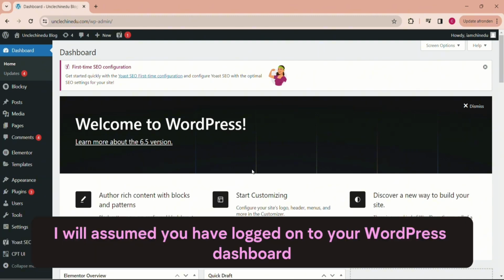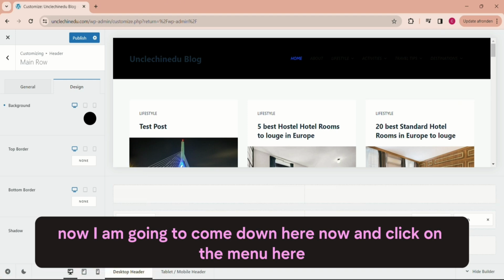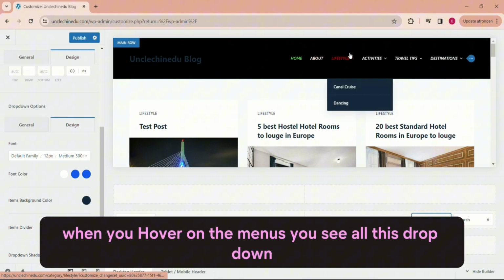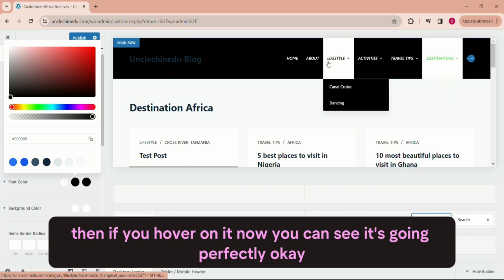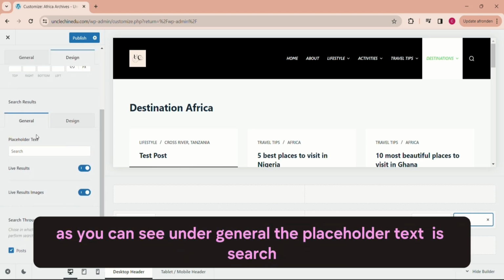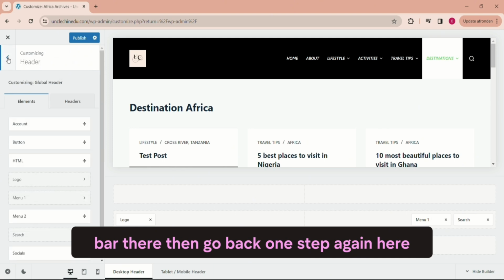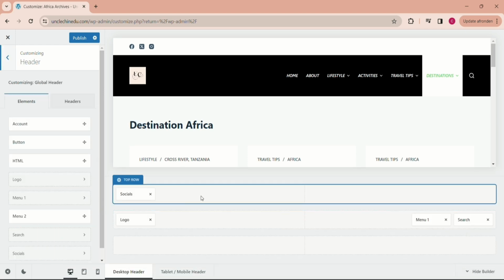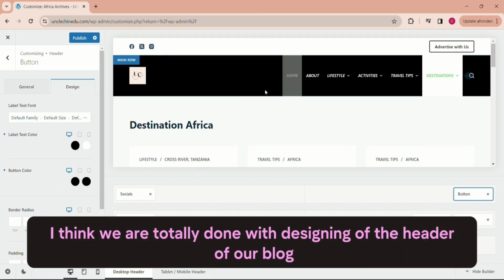Creating the Perfect WordPress Website Header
The Header of a website is one of the first thing visitors see when they open up the home page of your website, and thats why you need to enhance and give it a proper design to beautify the look.
So in this video, I am going to show you how to professionally design a beautiful stunning header of your wordpress website that attracts users.

How to create and customize your header using Elementor or Gutenberg

Best practices for header layout, colors, and fonts

Perfect for bloggers, business owners, and anyone wanting to make a great first impression online!

Want me to help you with a custom header code snippet or recommend the best themes for headers? Just ask!